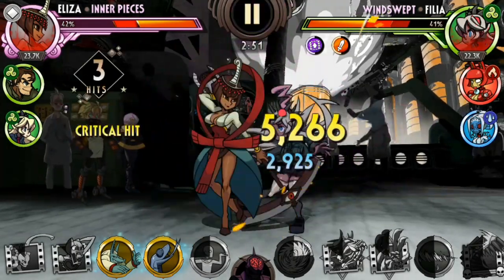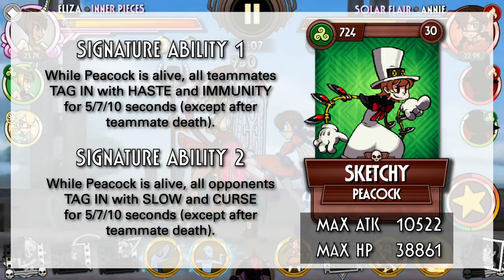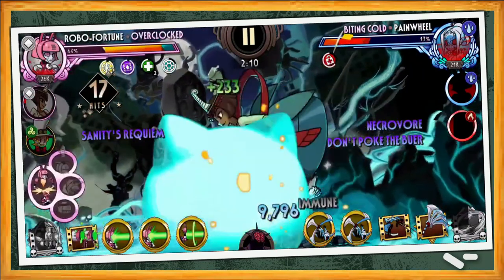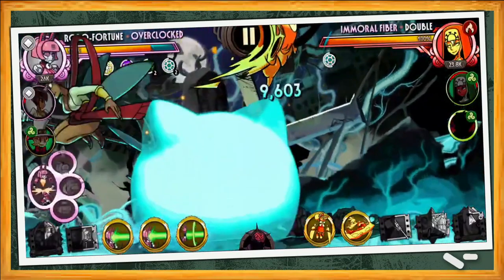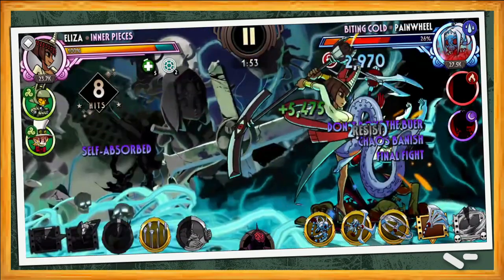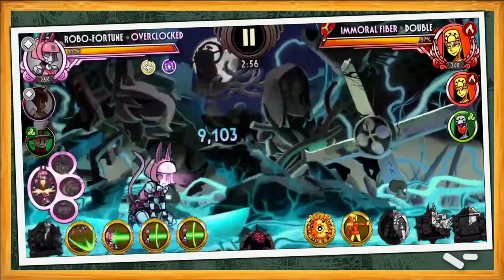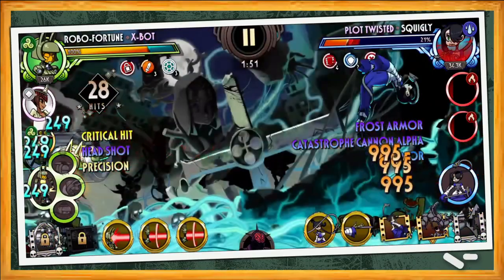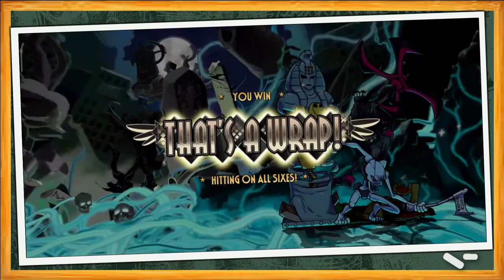[Fighter Showcase] Inner Pieces - Eliza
Inner Pieces packs a unique Signature Ability to transfer buffs to her teammates. While there are sure some wacky team combos that makes use of this buff transfer ability, I wanted to showcase a team composition where Inner Pieces is at the center of the spotlight. This video will cover Inner Pieces' role in Rift Battles where her ability and utility as an Eliza makes her a formidable offensive variant. With easy access to stacks of Regen and Barrier, Inner Pieces can definitely secure that maximum health bonus points!

Huge SHOUT OUT to Deny17S for the clips and strategy in using Inner Pieces!!

Timestamp:
00:39 Signature Ability
02:19 Team Composition
03:41 Rift Battles